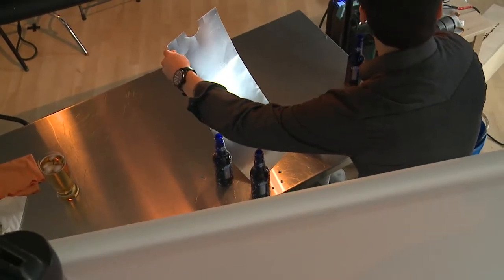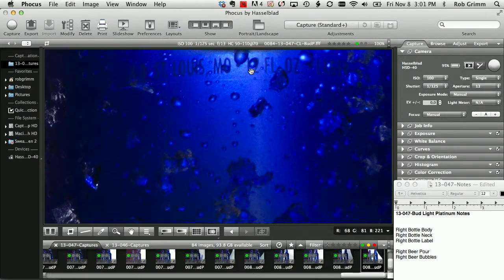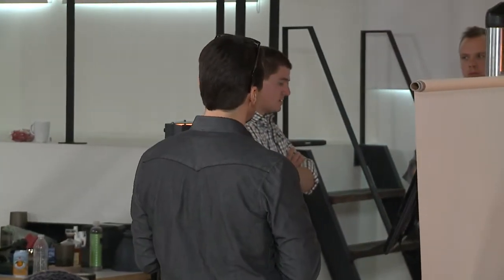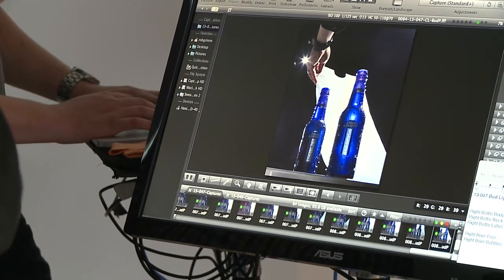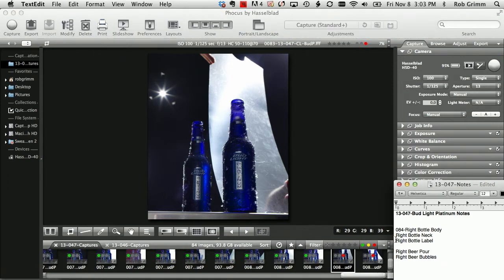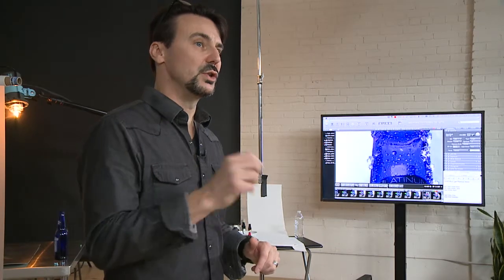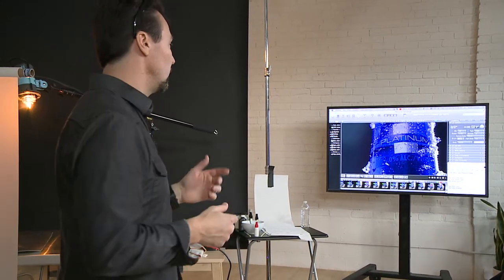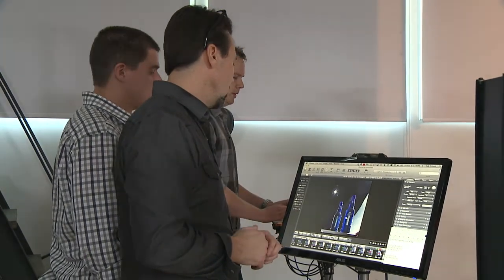Commercial Photographer Rob Grimm: How to Shoot Beer Advertising Campaigns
In this clip from his creativeLIVE workshop How to Be a Commercial Photographer, seasoned pro Rob Grimm shows how he shoots a beer bottle (in this instance, a Bud Light bottle) for an advertising campaign.